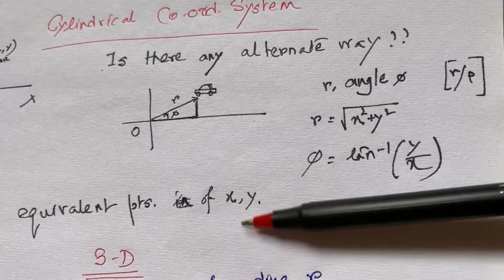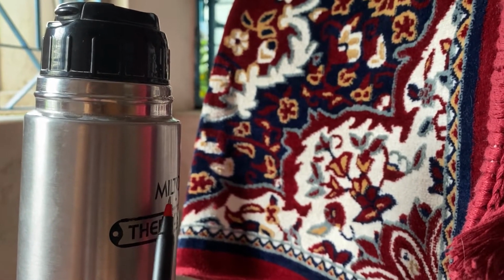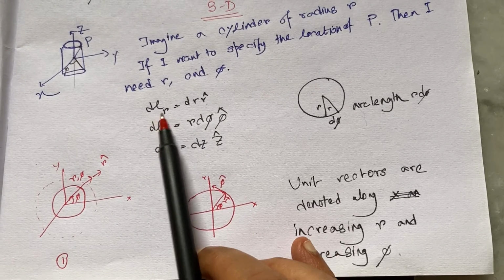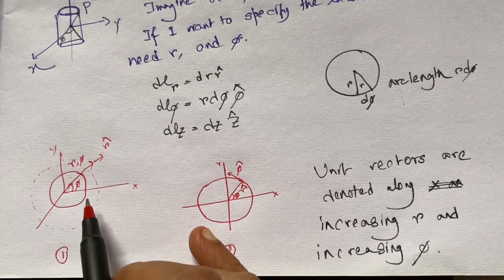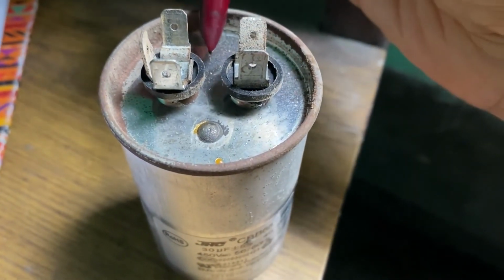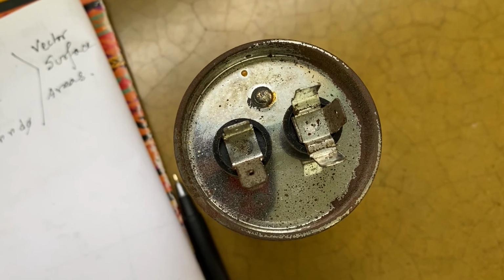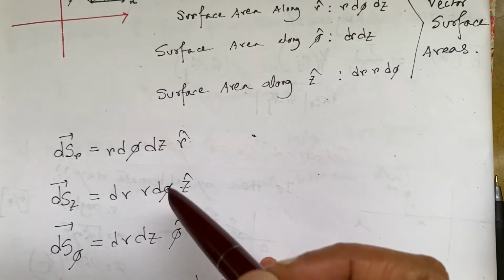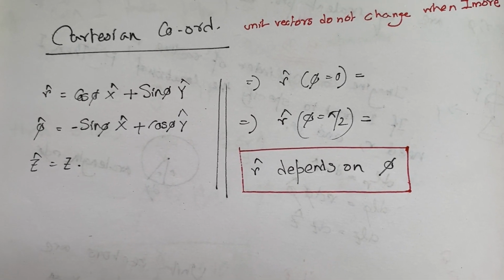Cylindrical Coordinate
A brief introduction to Cylindrical co ordinate system...